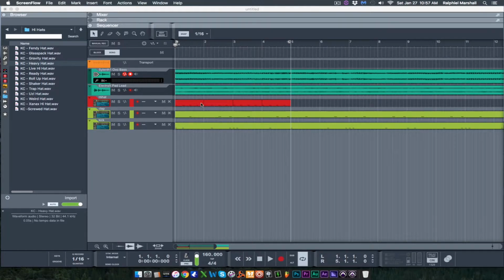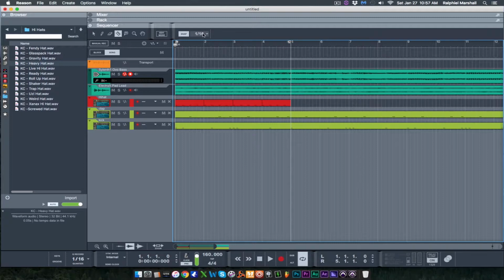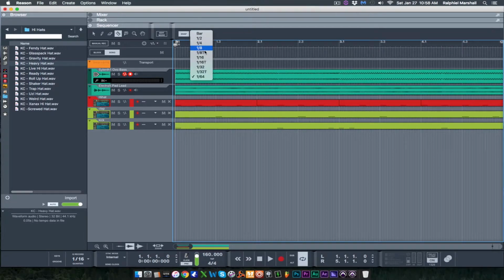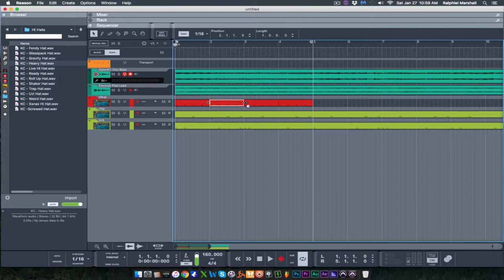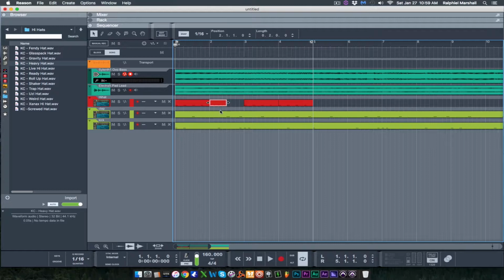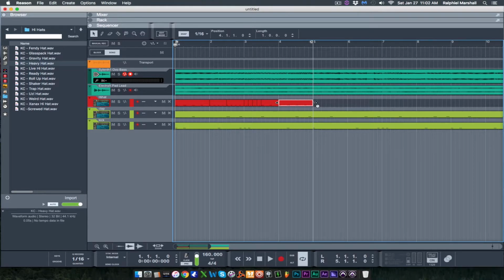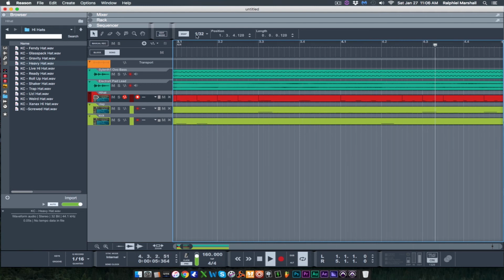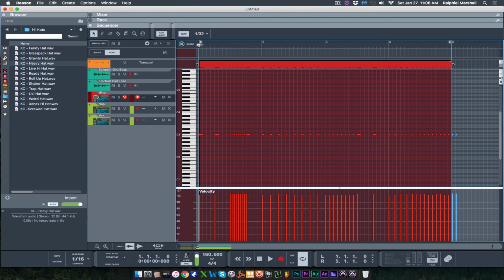Quickest Way To Do Hihat Rolls In Reason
In this video i show you how to use the time stretch feature in reason on a hihat midi clip to create different roll patterns.